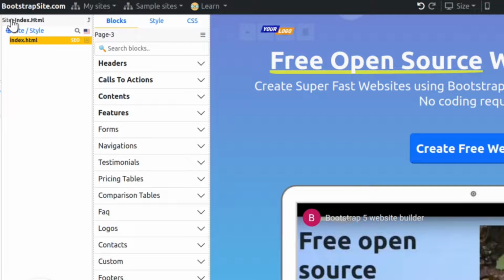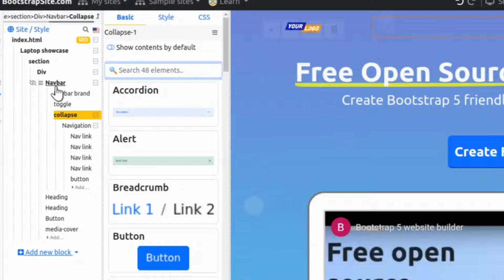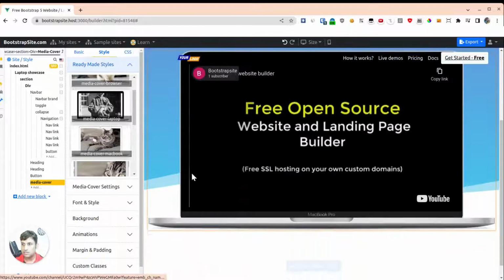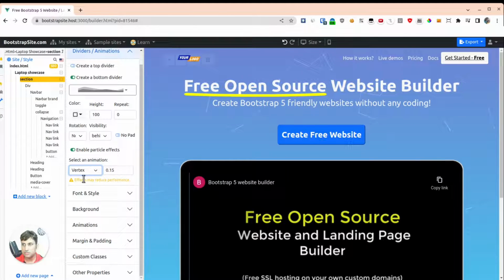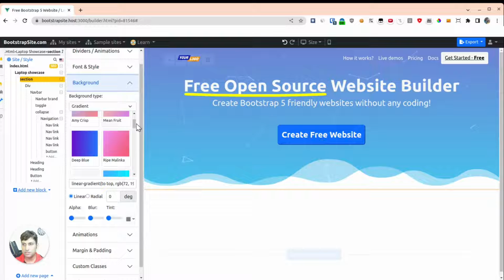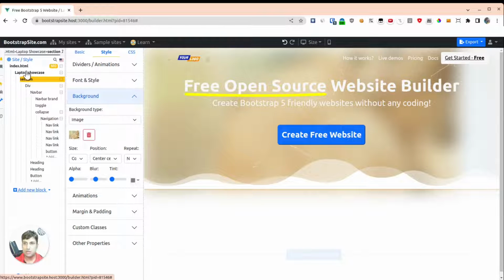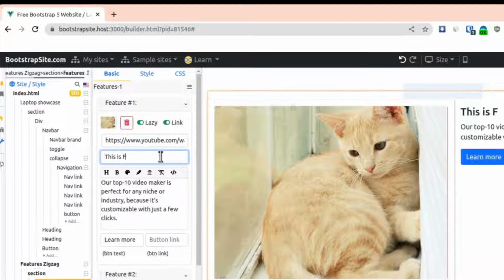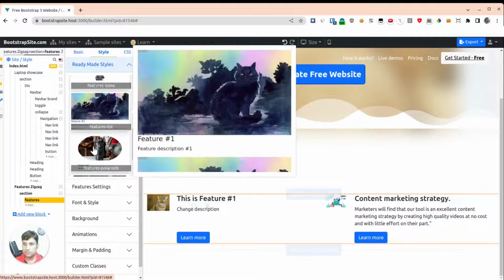Html blocks in Bootstrap 5 builder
is a free bootstrap 5 website builder. In this tutorial I will show you how to html blocks with bootstrap 5 builder. The reason you want to html blocks is to create a custom page layout.

Creating a custom page layout with html blocks is easy. You can use the bootstrap 5 builder to add, edit, and delete html blocks.

To add an html block click on the "Add Row" button and select "Html Block" from the dropdown menu.

You will see a new html block added to your page.

To edit an html block click on the "Edit" button.

A modal window will open where you can edit the html code for your block.

To delete an html block click on the "Delete" button.